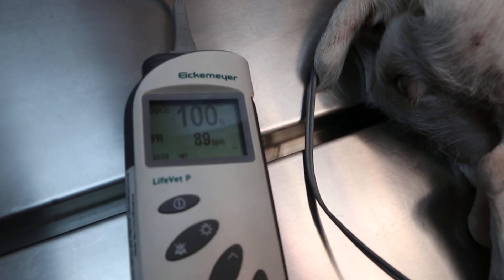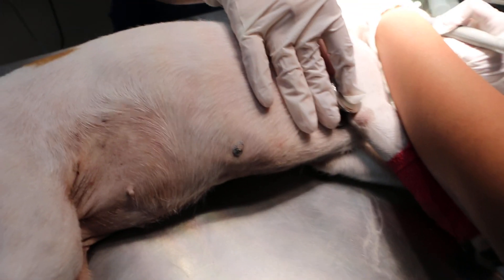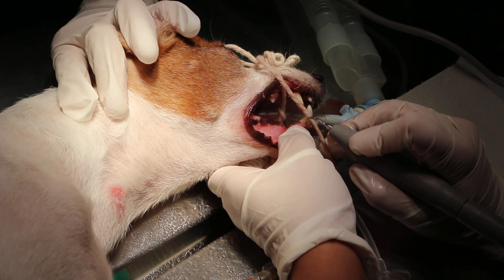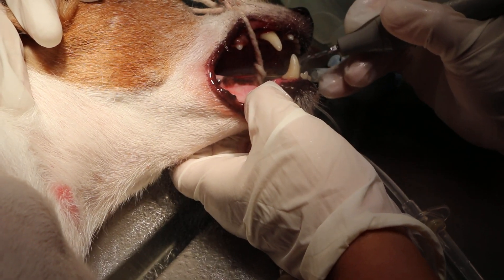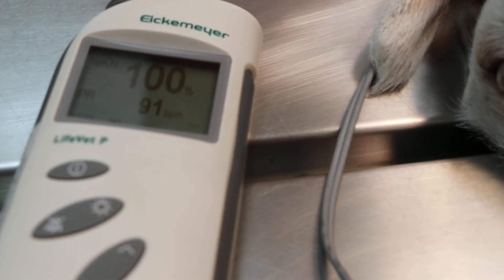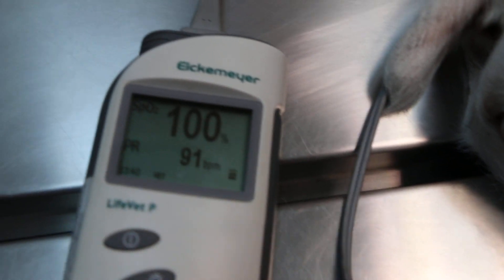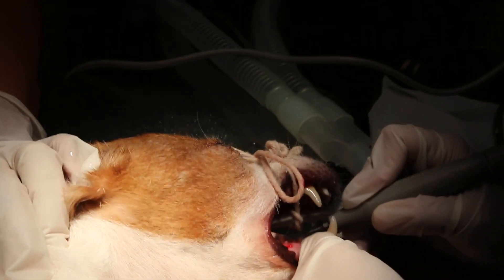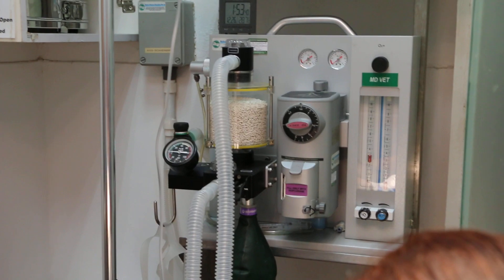An 11-year-old Jack Russell loses weight and appetite.Why? Pt 2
Pulse oxyimeter. Minimal gas anaesthesia.